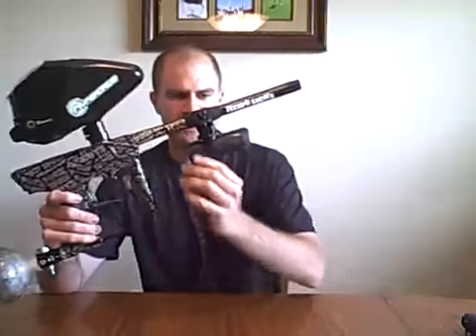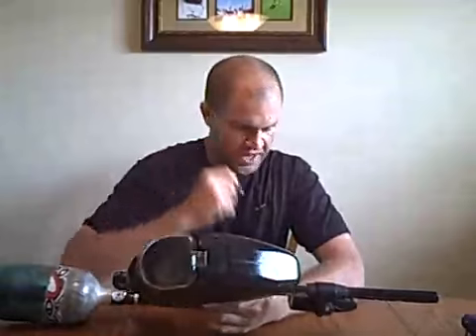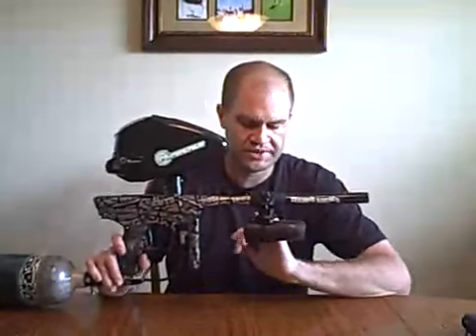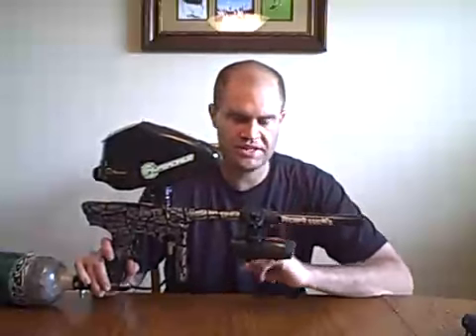TechPB Barrel Cam on the XBall Field! w00t519